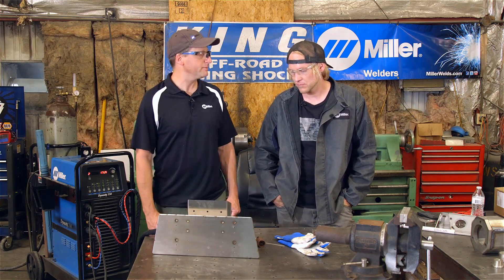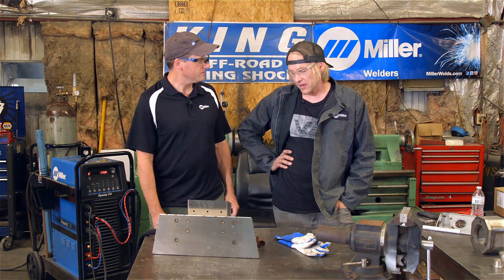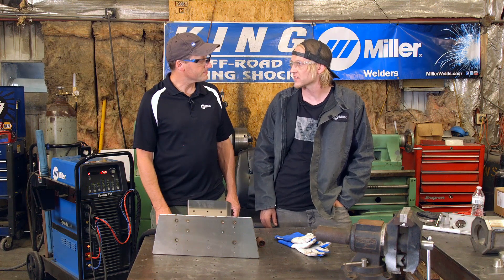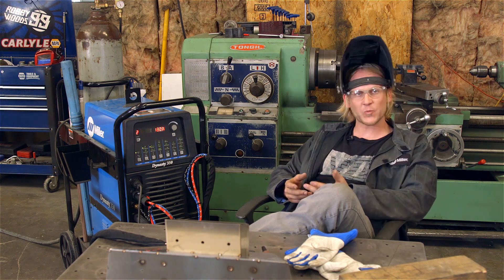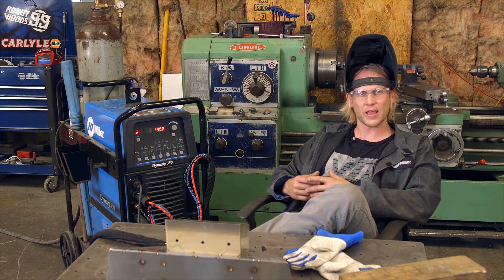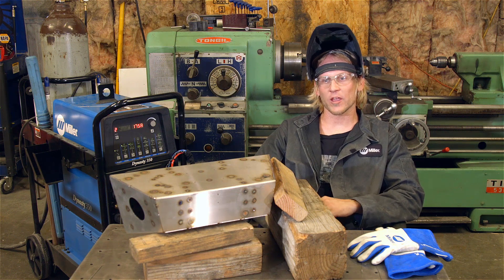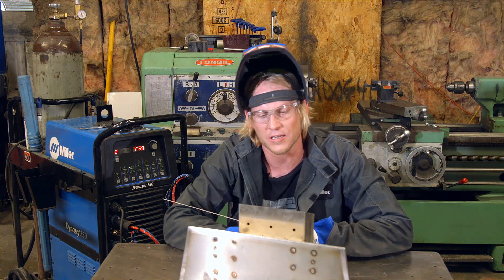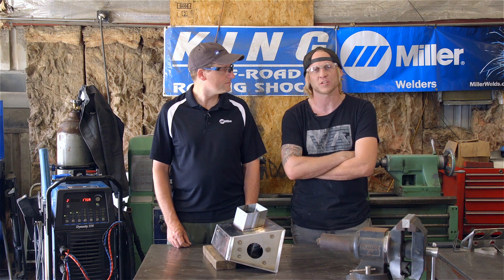TIG welding stainless steel muffler with the Dynasty 350 at BattleBorn Engineering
Andy Weyenberg and Robby Woods, owner of BattleBorn Engineering in Pahrump, NV, demonstrate the capabilities of the Dynasty 350 TIG welder and the Wildcraft W-280 TIG torch to build a stainless steel muffler for a Polaris RZR. Robby talks about his techniques for gas coverage, avoiding warpage of the thin stainless material and ensuring weld quality and aesthetics.